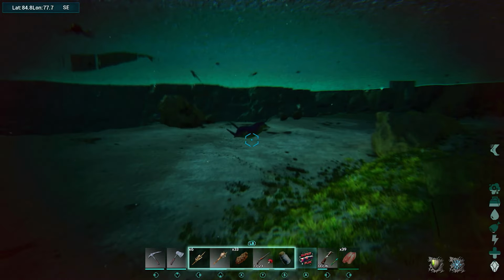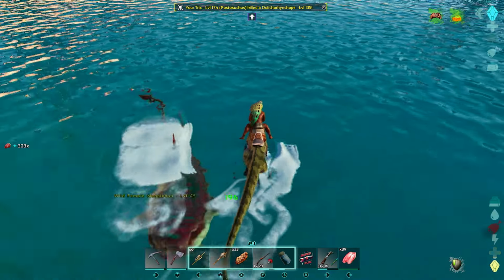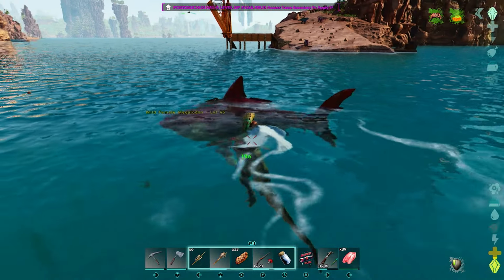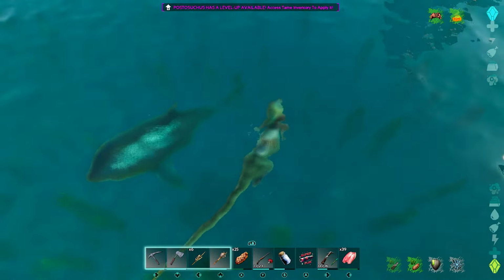Here Fishy Fishy Fishy | Ark The Center Ascended | Ep 17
Embark on an epic journey in Ark as we explore the new updates and mods for prehistoric Beast creatures. Witness the challenges of underwater taming and the excitement of building traps to capture wild beasts. After checking the nearest cave out last episode. I decided it's time to get ahold of a water tame or two. I feel like most of the caves are going to require a water tame to get through properly. Thank you to my incredible members ! Your support means the world to me !

Mods For The Playthrough
Visual Storage Crossplatform
Admin Panel
Prevent Hibernation
Glowstick Crossplatform
Nevermore Taxidermy
Greenhouse Glass Fix
Hud Ascended (Crossplay)
Dino Mindwipe
Upgrade Station
Super Spyglass Plus
Any Colorsets (crossplay)
Custom Dino Levels
Drawbridges
nS+ Craftable Chibis
Prehistoric Beasts
Prehistoric Beasts Part II
Prehistoric Beasts Part III
Prehistoric Beasts Part IV
Auto Engrams
RR-MedievalRoleplayDeco!
Dino Colouring Potion
Super Cryo Storage